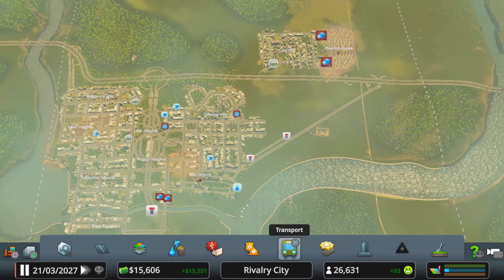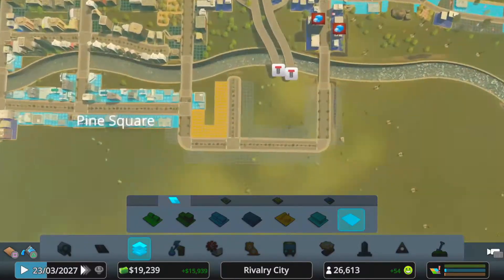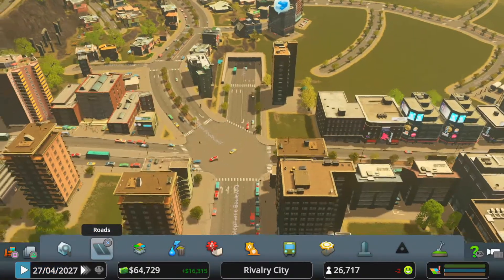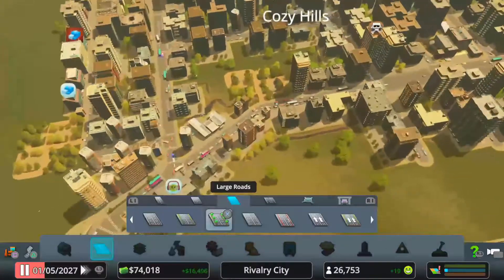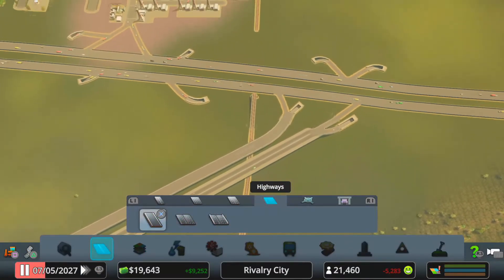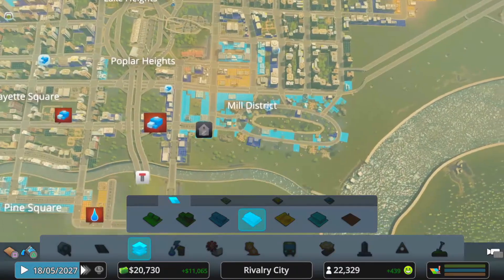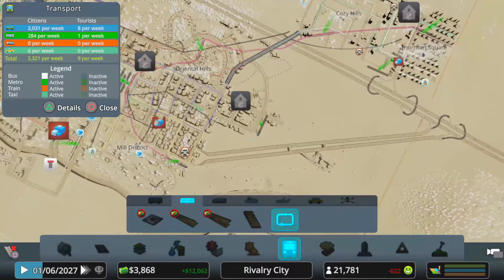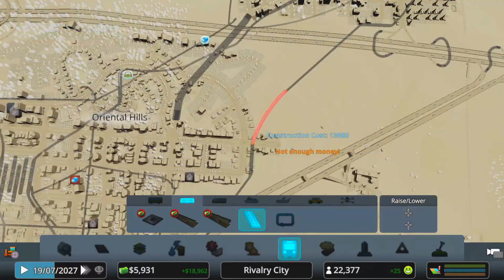Cities Skylines | Help Tips & Guide EP 17 Metro, Expansion, Highways, Industry | Building Game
Hi and welcome to this week's’ episode of Cities Skylines, Episode 17.
This week I expanded more of the underground metro system, upgraded to wider roads in our oil industry area (losing 6,000 residents in the process),and built a new highway into the city.
We're now at around 22,000 population and rising fast!

Cities Skylines is a city building simulation game that I am playing on the PS4. You increase the size of your city and keep your citizens happy to progress further in the game.

Manage your budget and city policies and set out your transport routes, as well as many other options to map & plan out your city the way you want it. And also with tons of traffic jams to sort out, Cities Skylines offers lots of fun!

MATCH CONTAINS PLAYERS & LINKS:
Caiine

Thank you for viewing Rivalry Gaming.